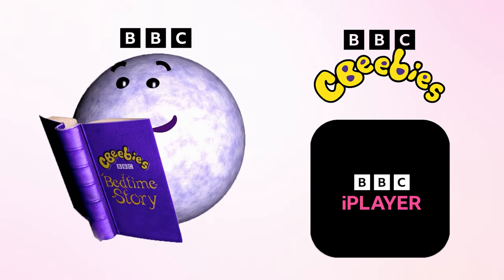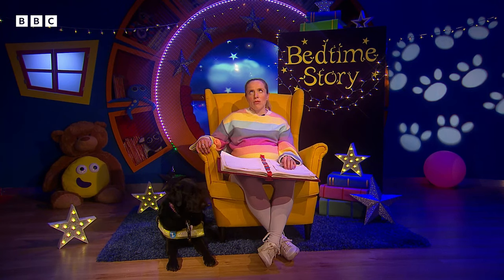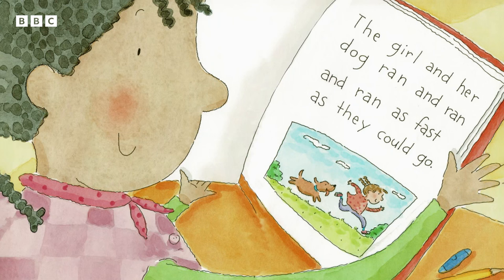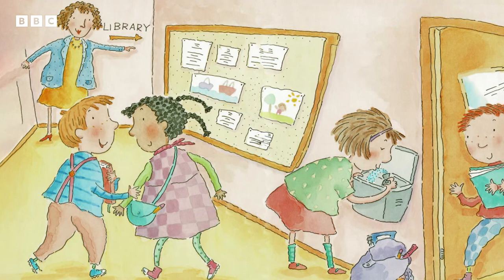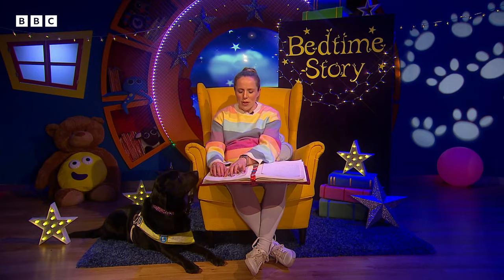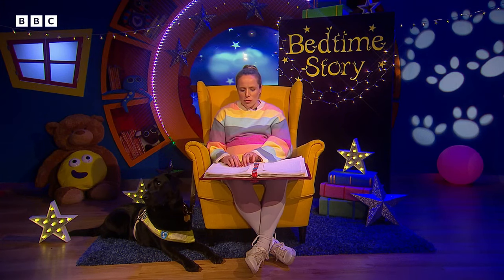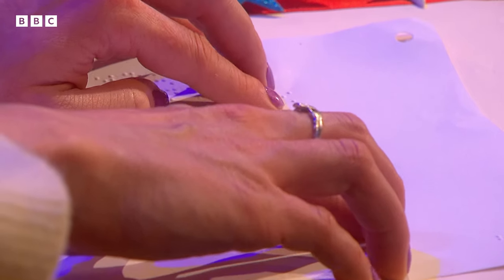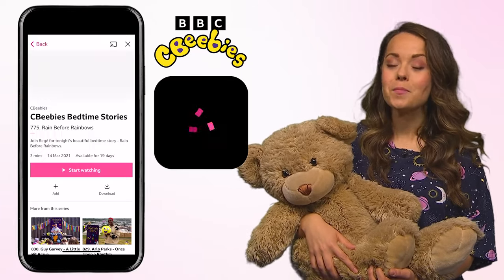Bedtime Story in Braille | Lora Fachie reads The Secret Code | CBeebies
For the first time ever on Bedtime Stories, Paralympian cyclist, Lora Fachie reads tonight's bedtime story The Secret Code in braille.

A braille transcript will be available soon in @rnibuk 's library which can be found

The Secret Code is the story of a young girl who notices that her classmate who is blind has a story book that is very different than her own. She believes it to be a book in secret code until her classmate explains that it is in fact Braille.

Written by Dana Meachen Rau
Illustrated by Bari Weissman